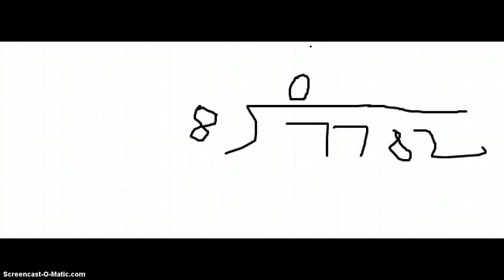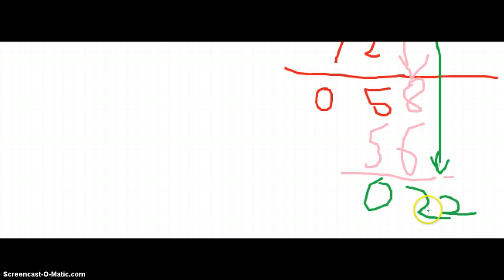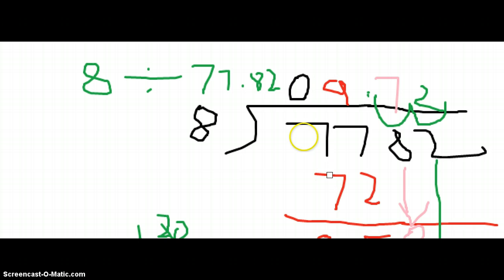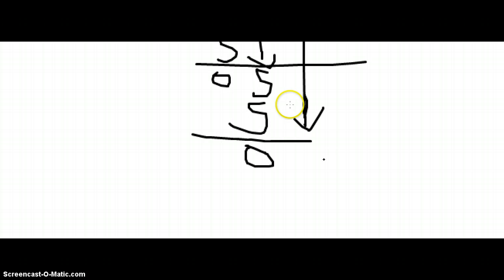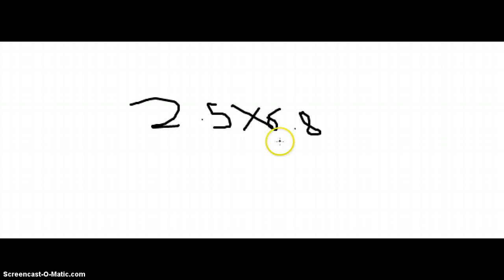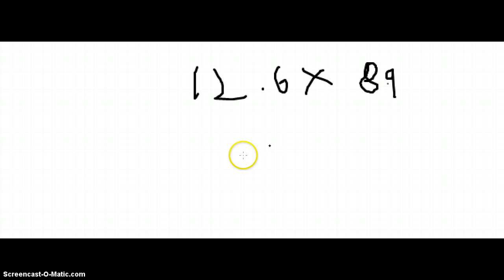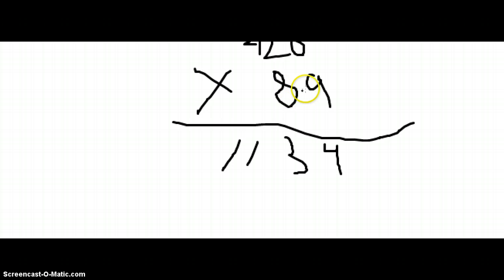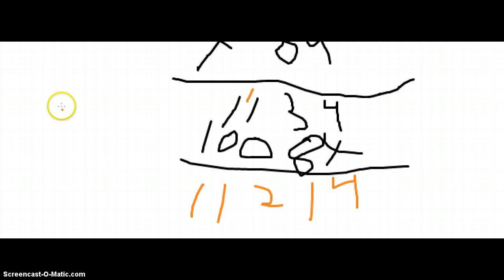Dividing and multiplying with decimals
about multipying and dividing with decimals